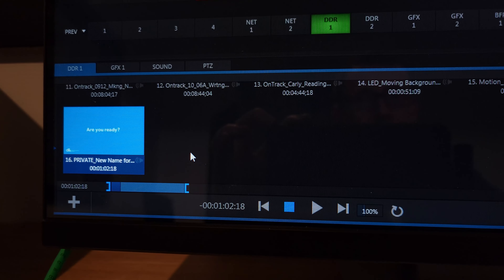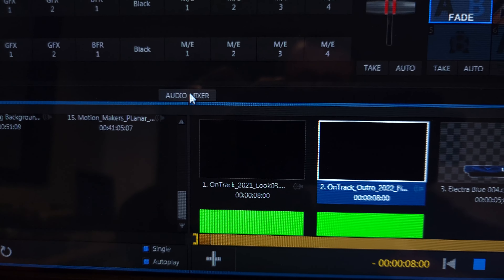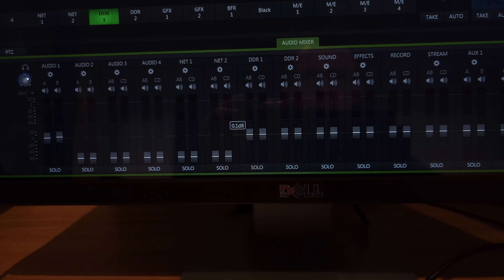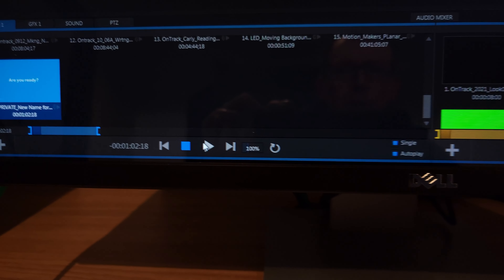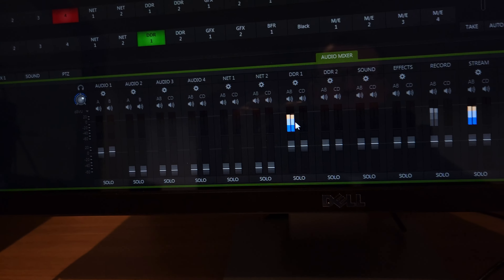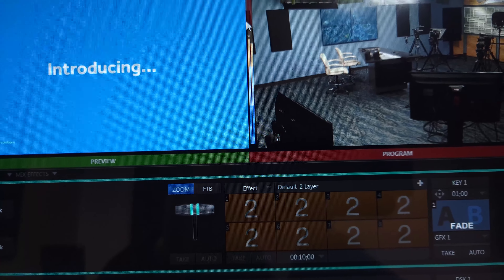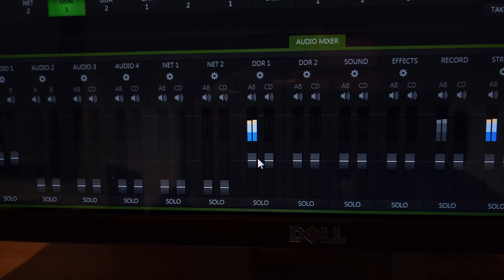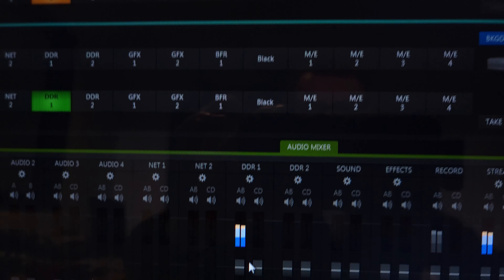32 Live Editing: Tricaster- Audio Mixer and Volume Level Checking